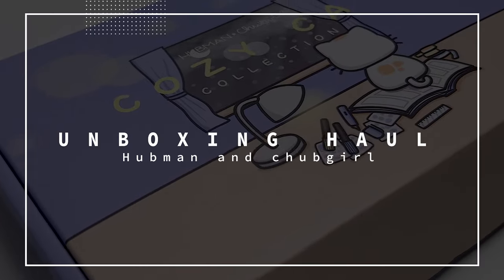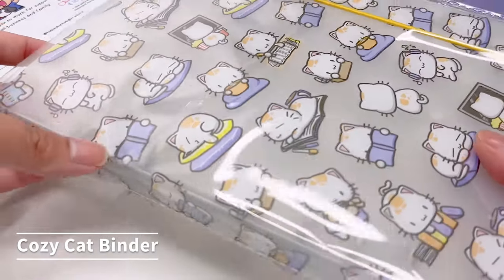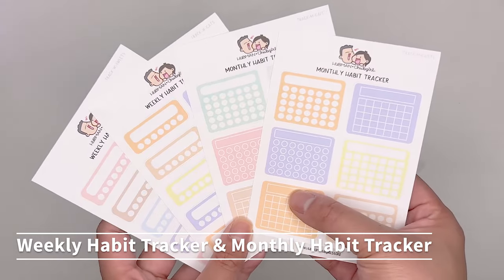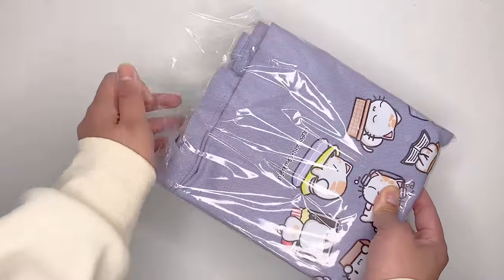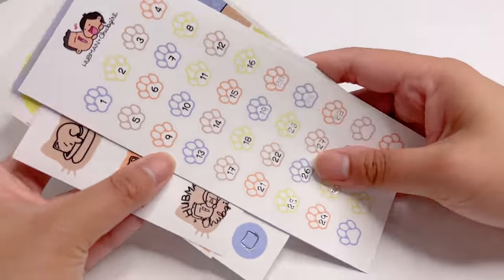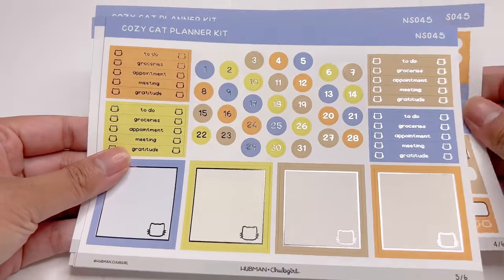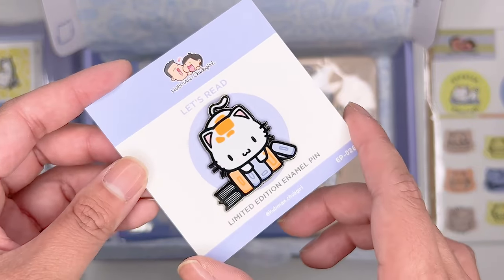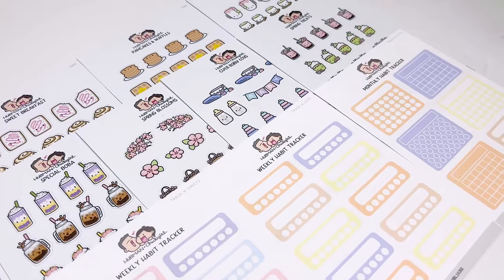HUGE STATIONERY UNBOXING! 150$ Hubman & Chubgirl Haul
In this Hubman & Chubgirl stationery unboxing haul, I'll be showing you all the different stickers, washi tapes and Cozy Cat Ultimate Box Set that I got. They have so many adorable stationery, stickers and washi tapes that are perfect for your planner or bullet journal setup. The best part is that all of the stationery in this unboxing haul is affordable and perfect for any stationery lover. Thank you to Tracey for reaching out to me and gifting me their products to be featured in this video.

💬 Which stationery item from this unboxing haul was your favorite?

Cozy Cat Binder - Freebie! (Not sold separately)